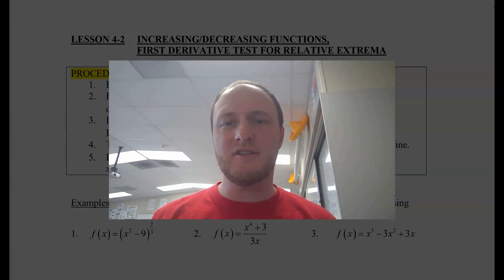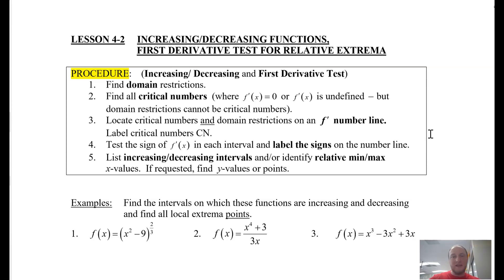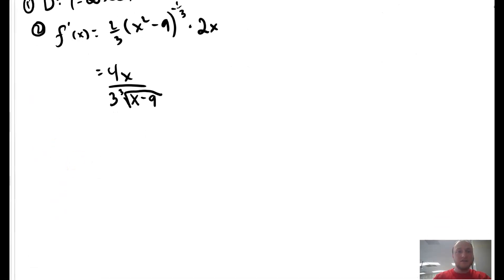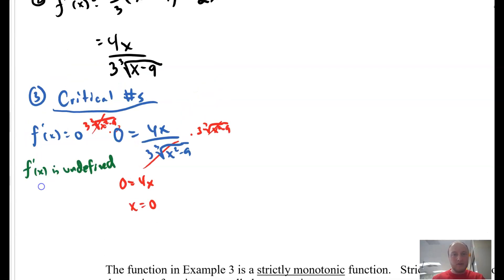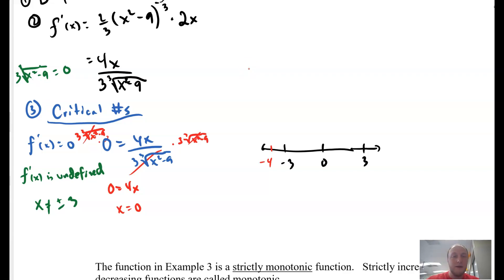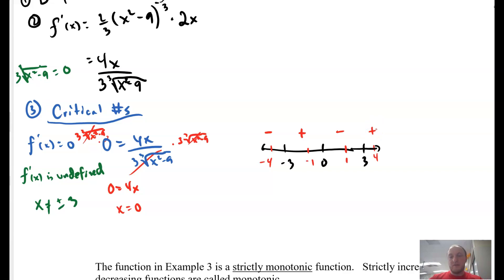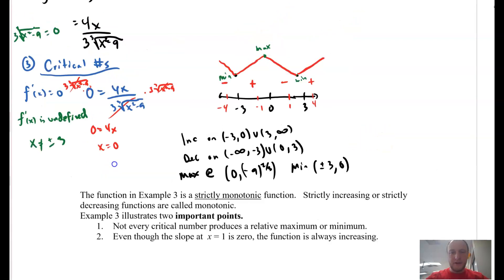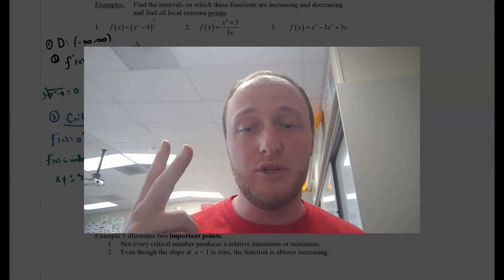AP Calculus AB| 4-2A First Derivative Test for Inc/Dec, Extr